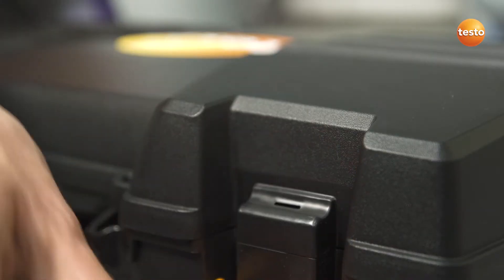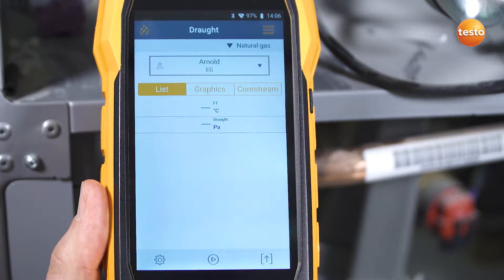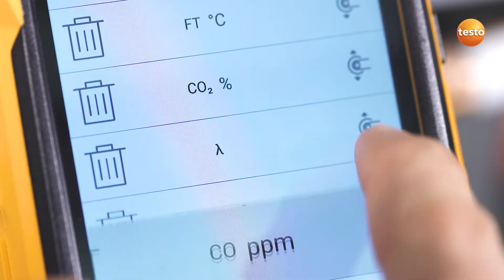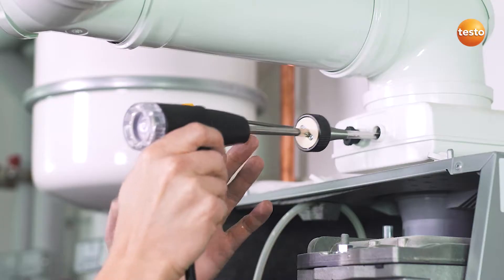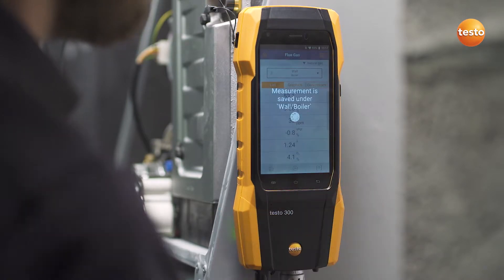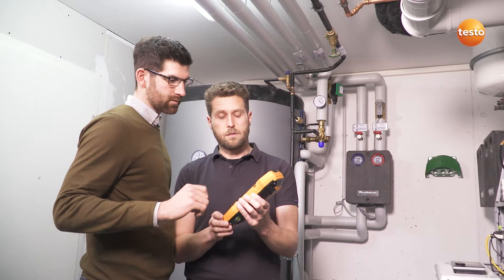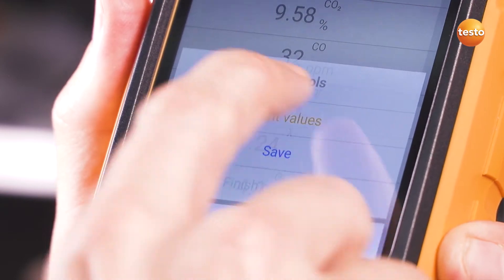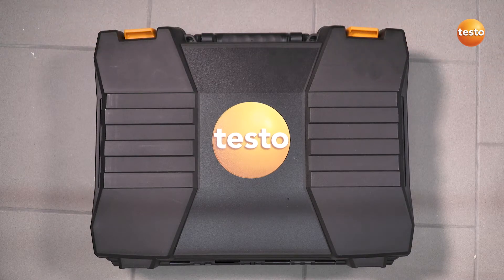Cum se verifică centrala de gaz - analizorul de gaze de ardere testo 300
Un analizor de gaze arse modern nu ar trebui să ofere doar rezultate fiabile și exacte, aceasta sunt o necesitate. Problema cu adevărat esențială este aceea de a face totul cât de ușor posibil pentru dumneavoastră, atât înainte cât și după măsurare, precum și în ceea ce privește măsurarea în sine. Și asta în fiecare zi. Astfel a fost dezvoltat testo 300 ușor de utilizat și foarte eficient, având în vedere acest obiectiv. Nu este doar rezultatul deceniilor de experiență în
măsurarea tehnologiei. Cu o operare inteligentă, o construcție robustă și trimiterea prin e-mail a rapoartelor, testo 300 va deveni rapid companionul dumneavoastră indispensabil pentru toate sarcinile de măsurare care implică sistemele de încălzire.